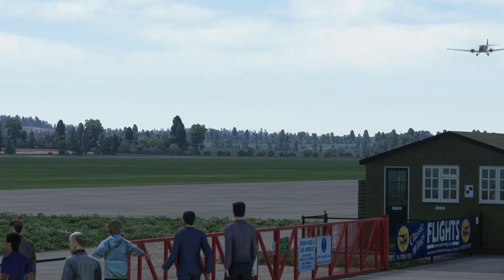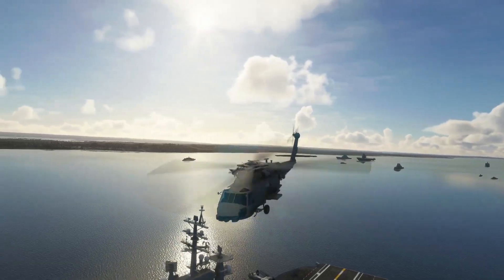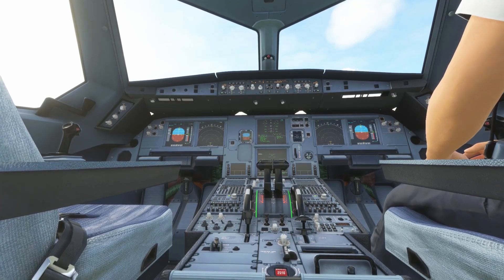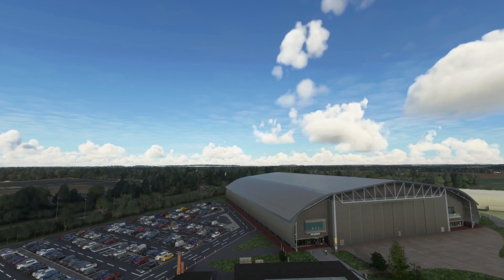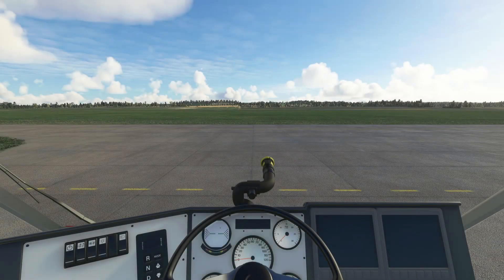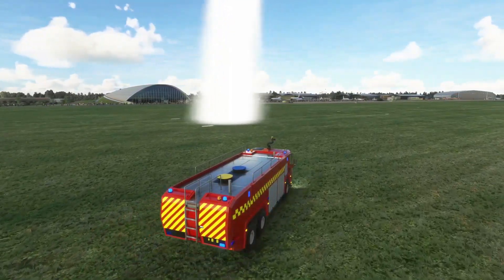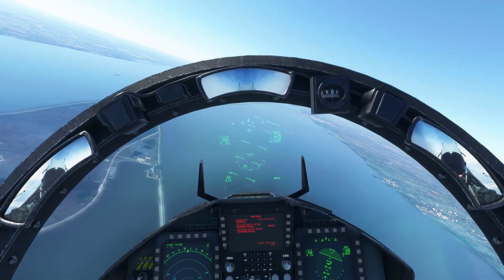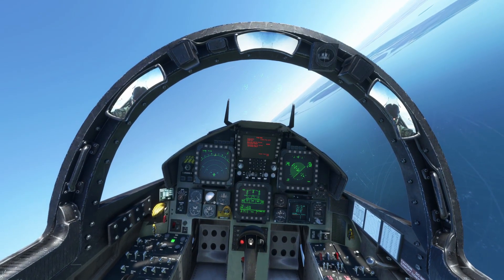5 Must HAVE MSFS Addons! - Free Flight Sim Mods!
Welcome back to another MSFS addons list, today's video shares a diverse yet exciting list of awesome addons you should get! All the links are down below
0:00 Intro
0:55 H60
2:37 A330-900 NEO
4:17 Duxford EGSU
6:18 Oshkosh Fire Truck
8:25 Global Ship Traffic
10:30 Final Words
My Equipment:

GPU (5600XT) (International Link)
(UK Link)
CPU (Ryzen 5 3600) (International Link)
(UK Link)
Flight Controls: (Honeycomb Yoke) (International Link)
(UK Link)
Flight Controls: (Logitech Throttle) (International Link)
(UK Link)
Flight Controls (T Flight Rudder) (International Link)
(UK Link)
Flight Controls (Autopilot Panel) (International Link)
(UK Link)
Microphone (HyperX Quadcast) (International Link)
(UK Link)
SPECS: RX5600 XT, Ryzen 5 3600, 32 GB DDR4 Ram, 2TB HDD, 1.2 TB SSD
Reproduction only allowed if agreed upon